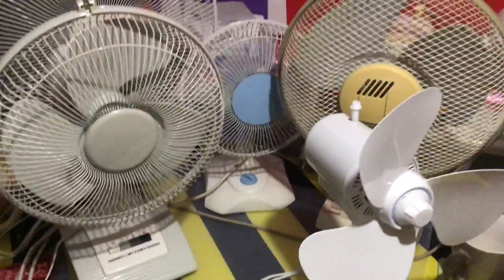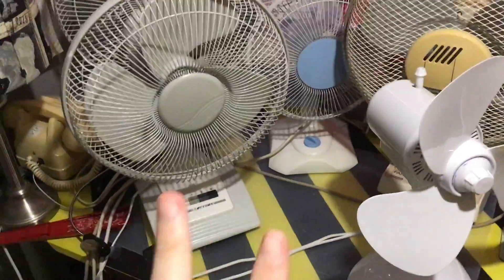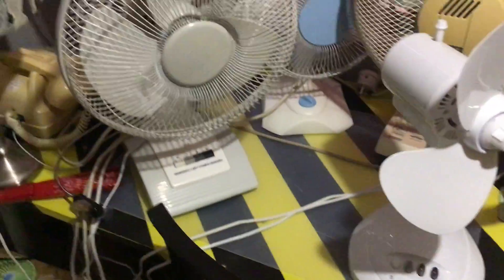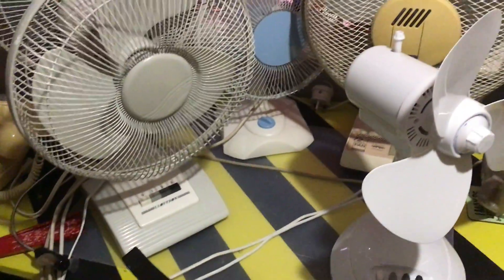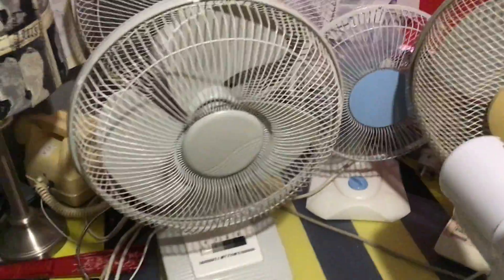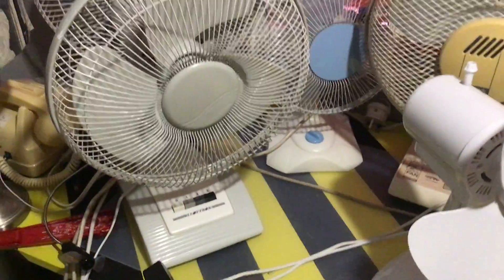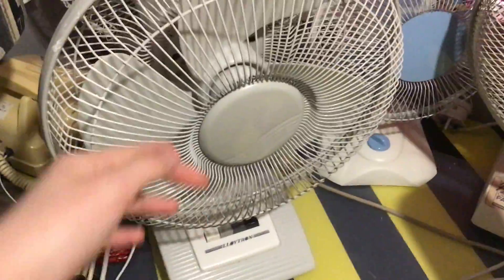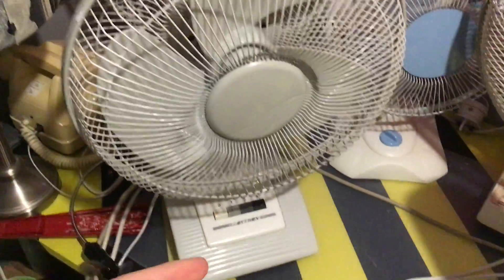Question of the day!